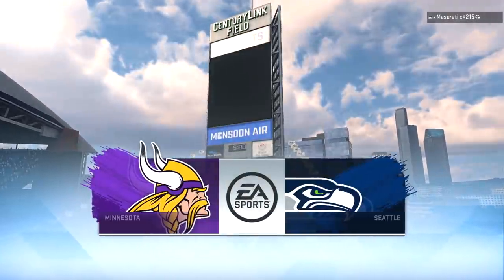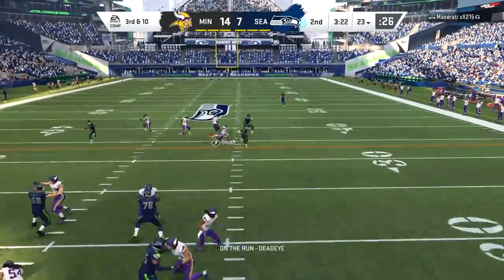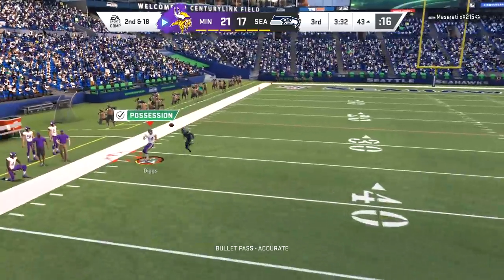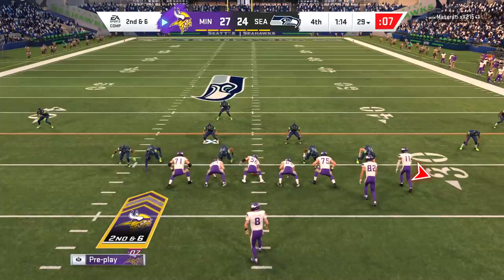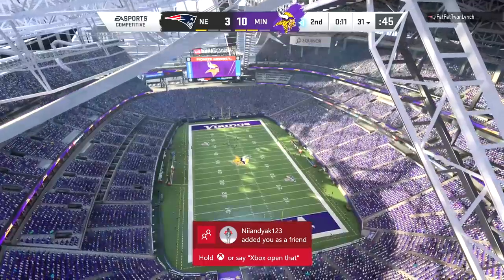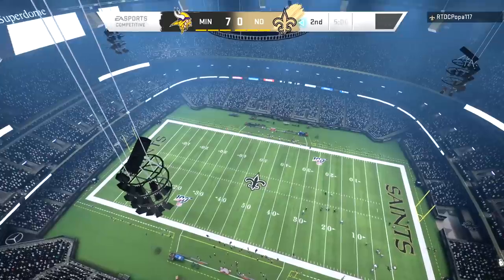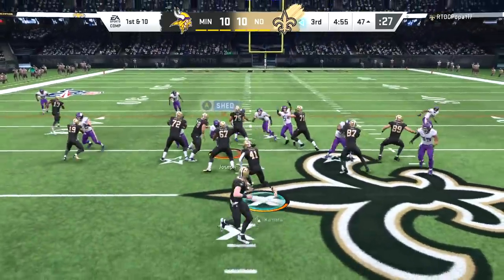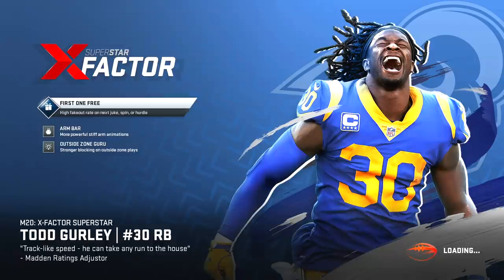Harrison Smith REINFORCEMENT ACTIVATED! Vikings vs Saints Madden 20 Online Gameplay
The Vikings have a lot of top end talent in Madden 20 like Harrison Smith we'll showcase today!